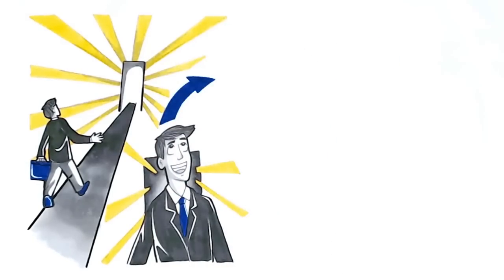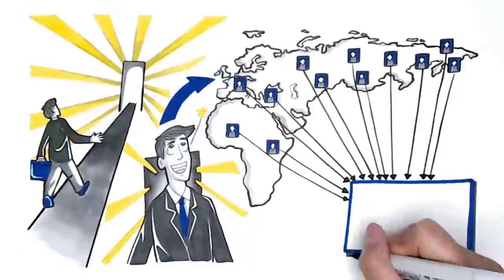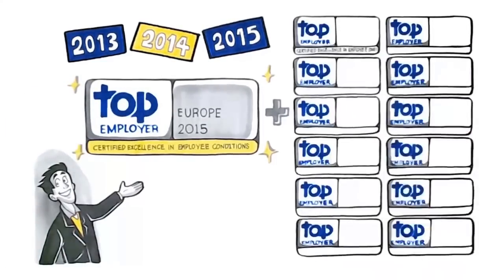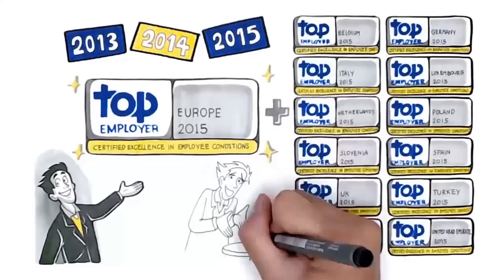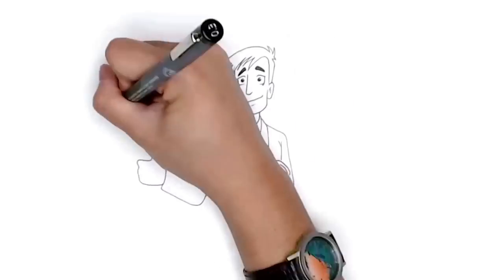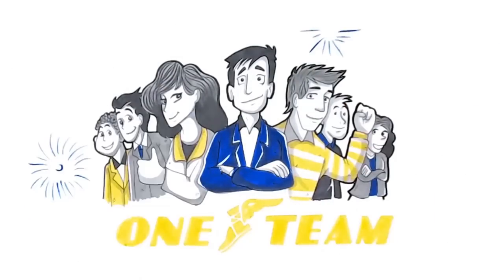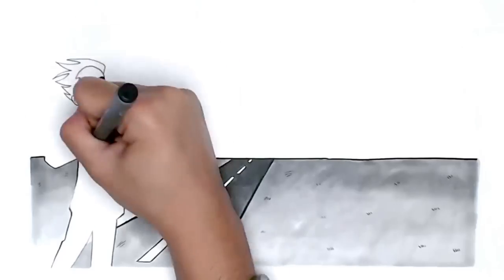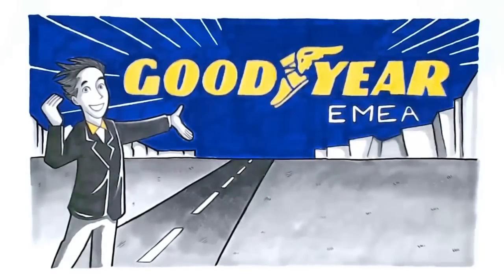Goodyear EMEA Careers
Goodyear EMEA careers video, produced by minutevideos.com and voiced by Matt Abbott.